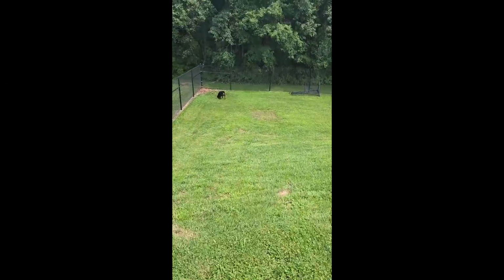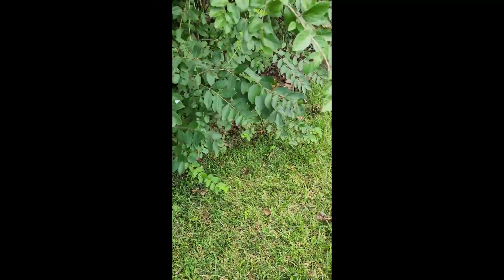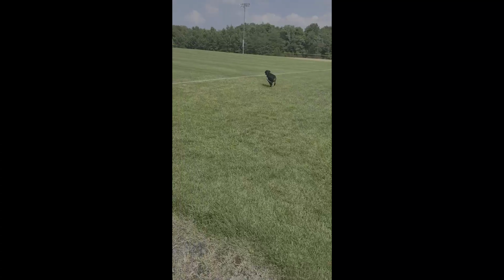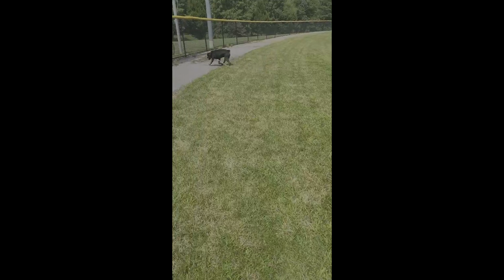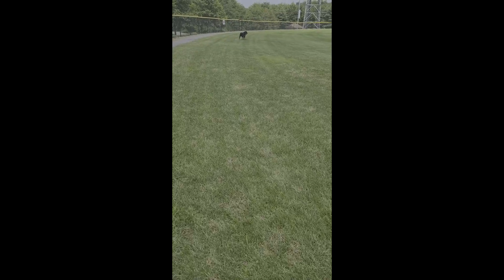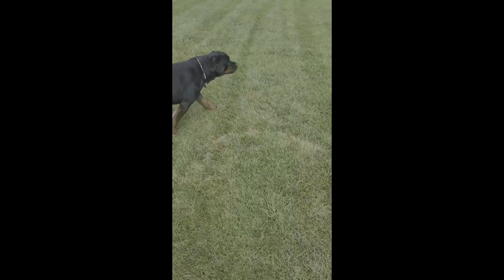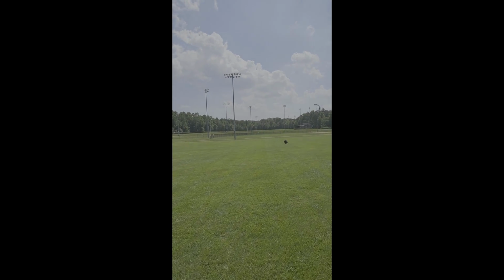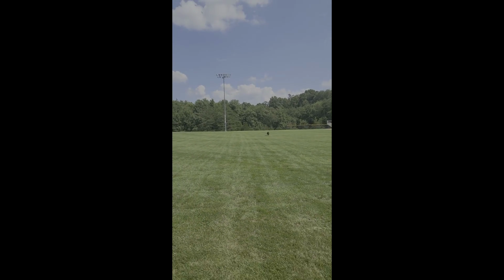BIG DOGS, little yards Pt.2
This is part 2 of bg dog little yard series that shows owners of big dogs options that are available to exercise their large pets.